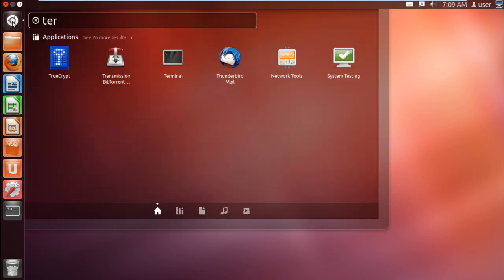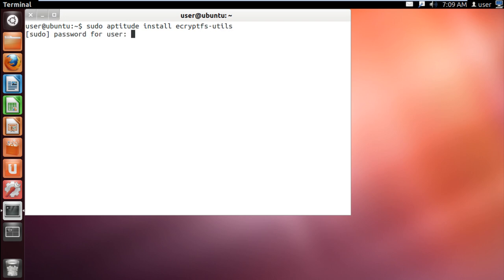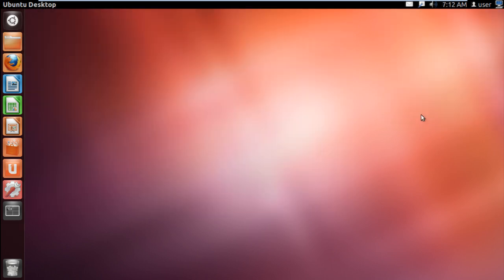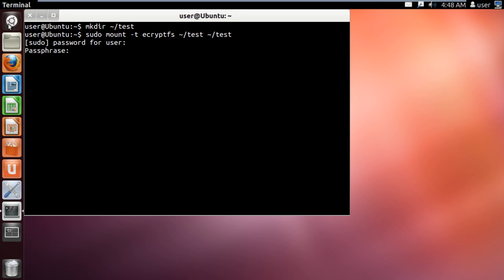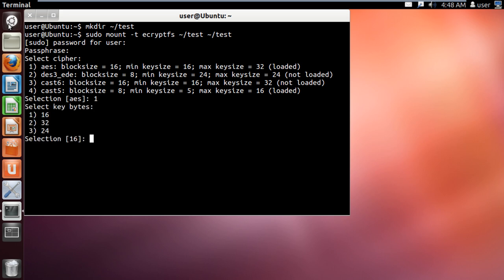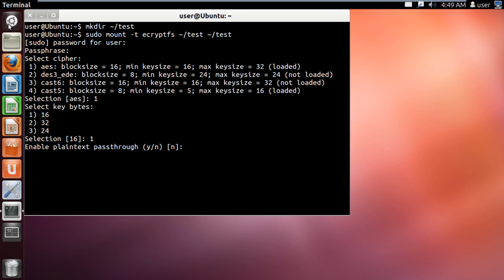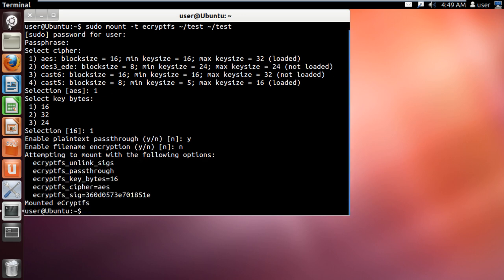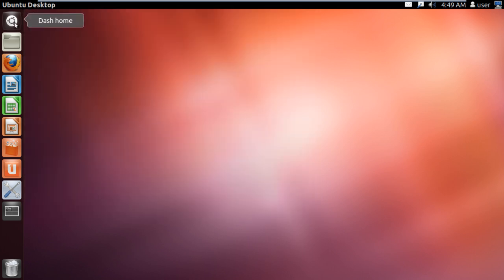How to Encrypt Folder in Ubuntu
Encrypting folders in Ubuntu allows you to code your data which can then not be deleted. Follow this step by step tutorial to learn how.

In this tutorial, we will show you how to encrypt a folder in Ubuntu. After you encrypt folders in Ubuntu, that specific folder cannot be deleted or moved to trash. Hence, your files inside that specific folder are then safe. Mounting and encrypting folders in Ubuntu is a easy process. To learn how to do this, follow the steps given below.

Step 1 -- Open the terminal application
First of all, click on the Dash and open up the terminal application.
Once the terminal opens up, we will install the eCryptfs kernel module. For that, type in
"sudo aptitude install ecryptfs-utils" and hit the "enter" key.

With that done, type the password to continue with the process and later when prompted, type "y" to continue with the installation.

Step 3 -- Get update
With that done, we will get an update and for that, type in
"sudo apt-get update" and hit "enter".

Step 4 -- Exist from terminal
When the installation is complete, let's exit from the terminal and restart Ubuntu.

Step 5 -- Create a directory
With the system rebooted, let's open up the terminal application once more and from here, let's create a new directory by typing in the mkdir ~/test command and hitting the "enter" key. This will create a directory named "test".

Step 6 -- Mount and encrypt the folder
Now let's mount and encrypt the newly created folder. For that, type the command:
Sudo mount --t ecryptfs ~/test ~/test and press "enter".

Step 7 -- Type in the password
With that done, you will be required to type in the password in order to continue with the process.

Step 8 -- Authenticate the passphrase
Now you will be required to authenticate the passphrase. As per your authentication requirements you can type in the value and hit the "enter" key. For this tutorial, we will type 1 and press "enter".

Step 9 -- Select the cipher
You will now be required to select the cipher. Over here, we will select the first option, with the block size 16.

Step 10 -- Select the key bytes
Next, select the key bytes and that should be exactly same to the block size we selected earlier. Therefore, over here we will type in 1 and press "enter".

Step 11 -- Enable the plaintext passthrough
With that done, it will prompt you to enable the plaintext passthrough.  Over here, let's type "y" and hit "enter". If you want to encrypt the file inside the encrypted folder, then type in "n" and hit "enter".

Step 12 -- Finish mounting your folder
Now you will be prompted whether you want to enable filename encryption or not. Let's type in "n" and hit "enter". And that's it your folder is now Mounted with eCryptfs.
By following the steps given above you can easily understand how to encrypt a folder in Ubuntu.

Step 13 -- Move folder to trash
Now let's open up the home folder. Over here, right click on the test folder and let's move it to trash. You can see that when you encrypt folders they cannot be moved to trash.

Step 14 -- Delete the folder
Now let's try to delete the folder as well. You can see that the folder does not get deleted. This means that you have successfully encrypted the folder.